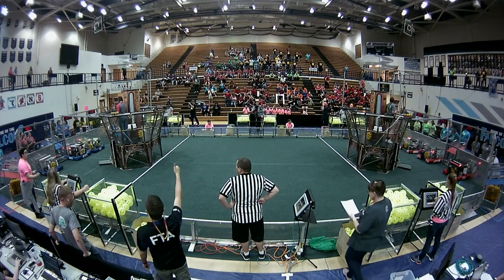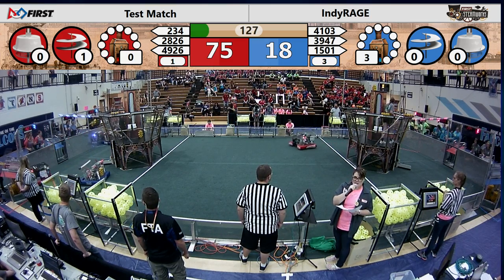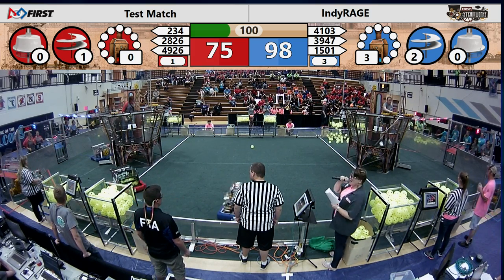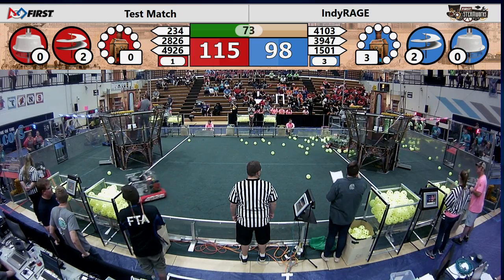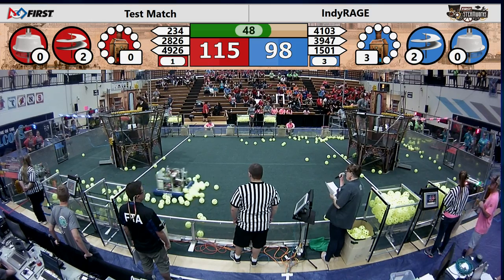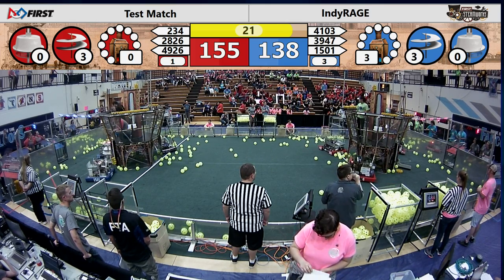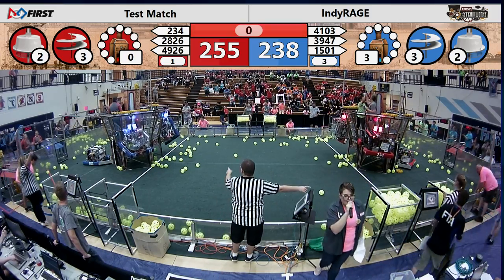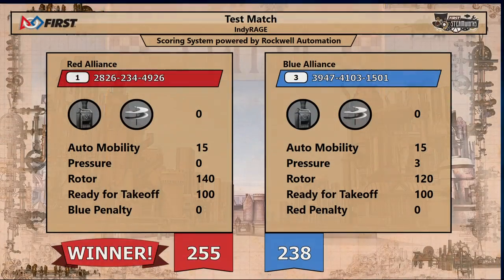RAGE Finals Match 1